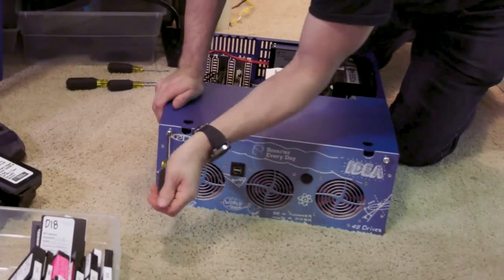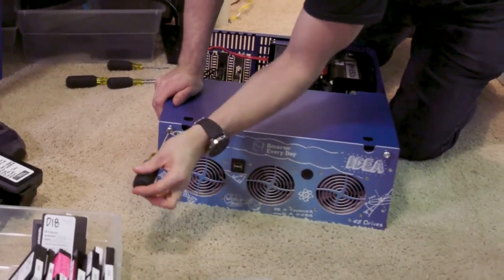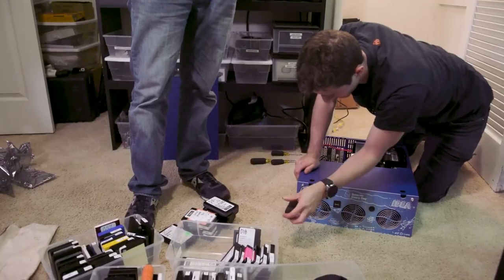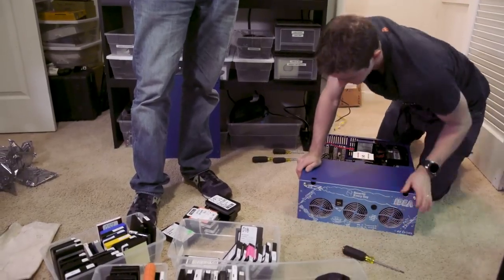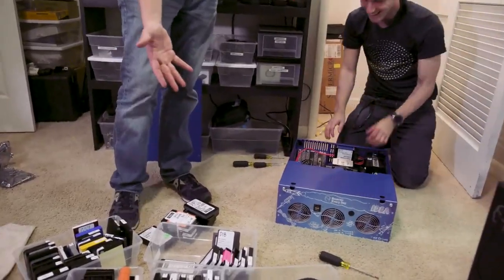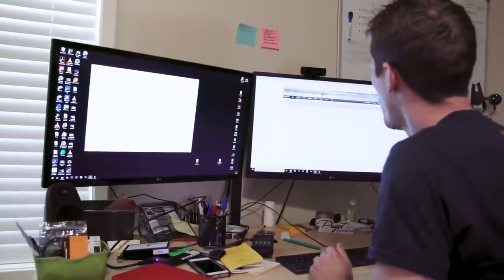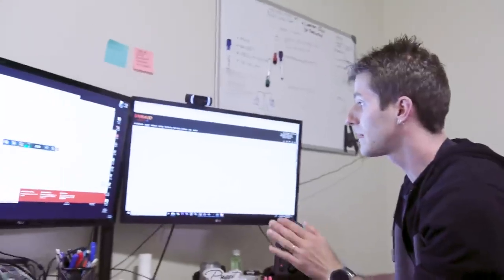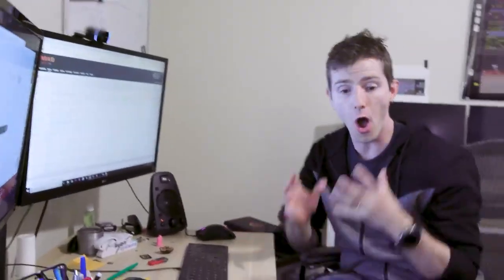SmarterEveryDay! 160TB Server with Linus (From Linus Tech Tips) - Smarter Every Day 222